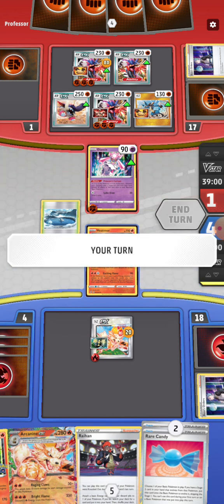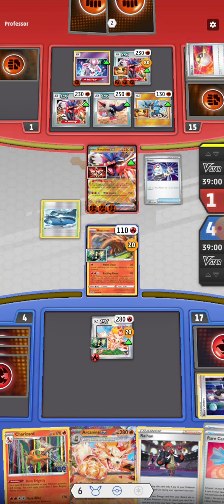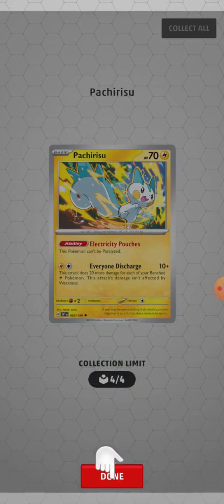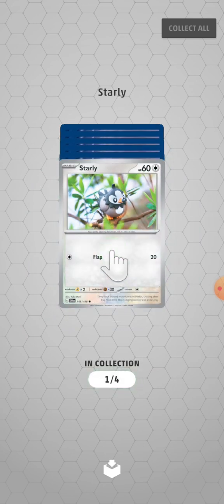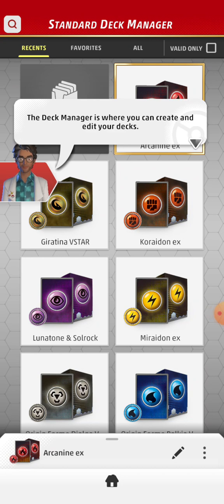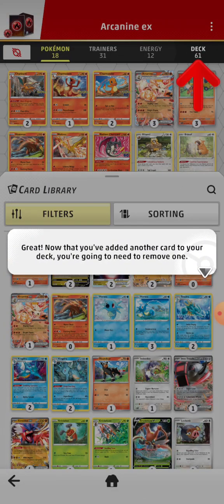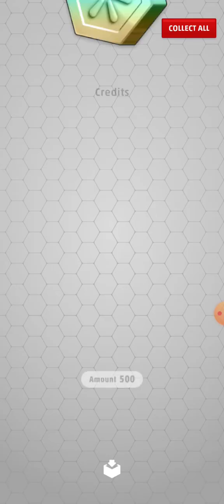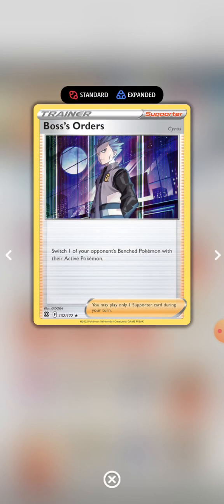Scarlet & Violet | Pokemon Trading Card Game Live